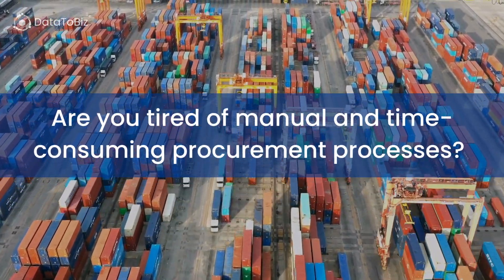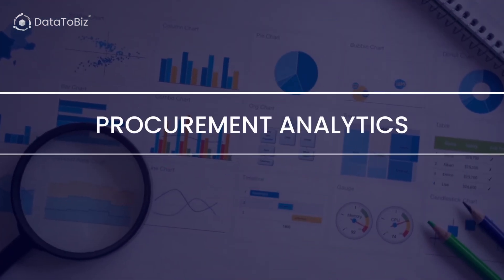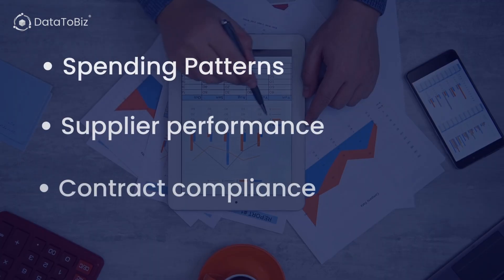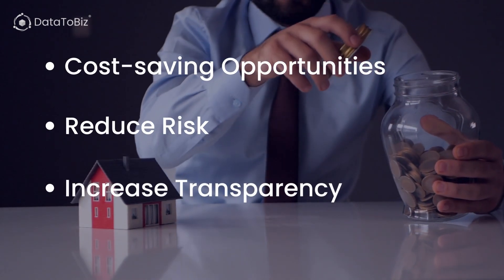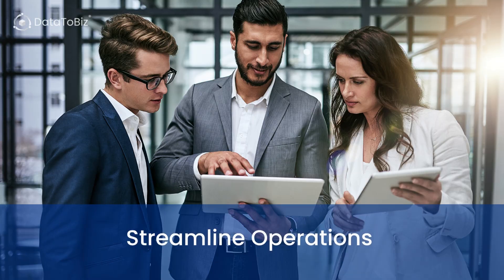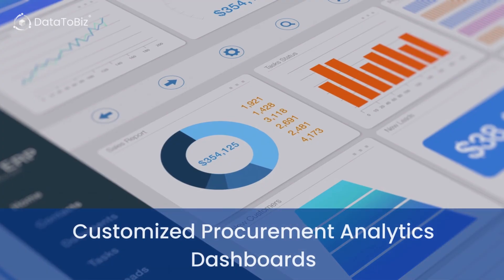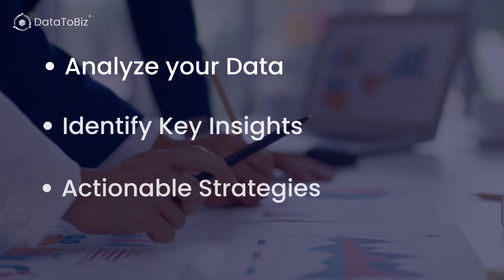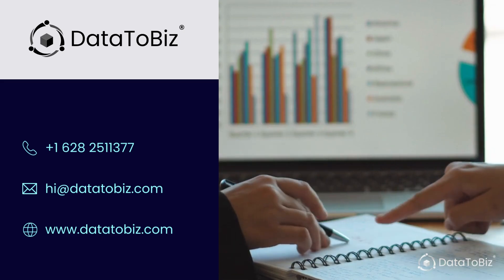Real-Time Procurement Analytics Using Power BI | Spend Analytics Dashboard | Purchases Analysis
In today's data-driven business landscape, analytics in procurement plays a crucial role in optimizing purchasing strategies and driving cost savings. Introducing our latest video on real-time procurement analytics using Power BI, where we explore the power of data visualization and analysis to transform your procurement operations.

📊 Discover the Potential of Power BI for Procurement Analysis

In this video, we delve into the benefits of using Power BI, a leading business intelligence tool, for purchase analysis and procurement reports. We demonstrate step-by-step how to create a comprehensive purchasing analysis dashboard that provides real-time insights into your procurement activities. From tracking supplier performance to identifying cost-saving opportunities, this video equips you with the knowledge to make data-driven decisions that enhance your procurement operations.

💡 Unlock the Benefits of Customized Power BI Dashboards

We understand that each organization has unique procurement requirements, and our video emphasizes the importance of customization in achieving accurate and actionable insights. We discuss how our team of experts can help you implement a tailored Power BI dashboard, including a sourcing dashboard and a procurement KPI dashboard. These custom dashboards align with your specific procurement needs and empower you to analyze procurement data effectively. Whether you need procurement data analysis, sourcing analysis, or spend analysis, our solutions are designed to maximize efficiency and drive tangible results.

Ready to enhance your procurement operations with analytics? We invite you to connect with our team and explore how we can assist you in implementing a customized Power BI purchasing dashboard. By leveraging our expertise in data visualization, analysis, and procurement best practices, we'll help you unlock the full potential of your procurement data and make informed decisions that drive business success.

👉 Don't miss this opportunity to optimize your procurement analysis with real-time analytics.